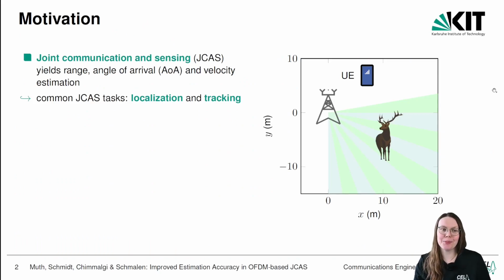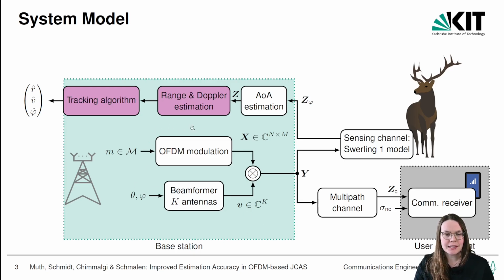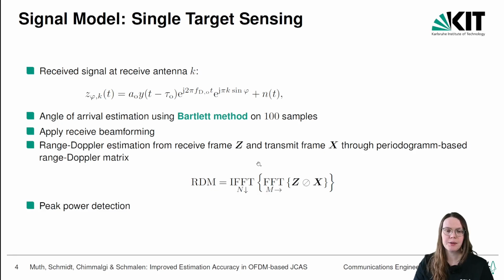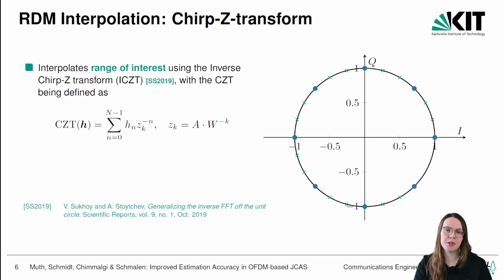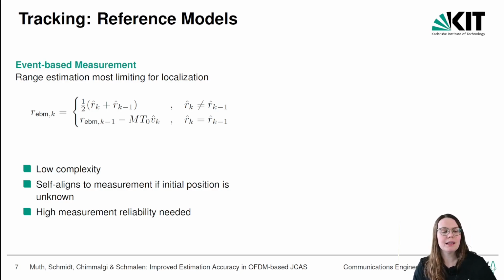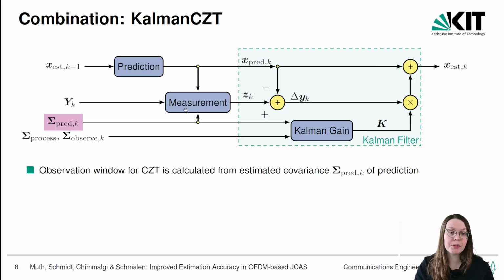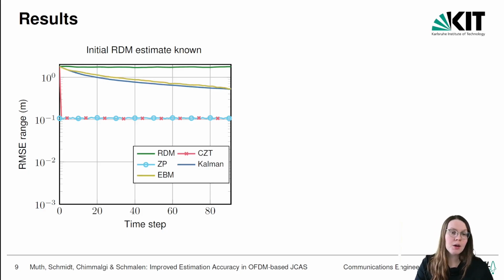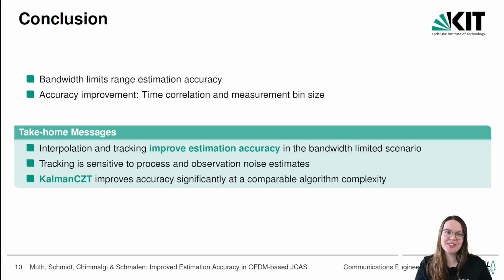[SCC 2025] Improved estimation accuracy in OFDM-based joint communication and sensing through Kalman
C. Muth, L. Schmidt, S. Chimmalgi and L. Schmalen, "Improved estimation accuracy in OFDM-based joint communication and sensing through Kalman tracking and interpolation," Proc. Intl. ITG Conf. on Systems, Communications, and Coding (SCC), Karlsruhe, Germany, Mar. 2025,

_This work has received funding in part from the European Research
Council (ERC) under the European Union’s Horizon 2020 research and
innovation programme (grant agreement No. 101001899) and in part from
the German Federal Ministry of Education and Research (BMBF) within
the projects Open6GHub (grant agreement 16KISK010) and KOMSENS-6G
(grant agreement 16KISK123)_